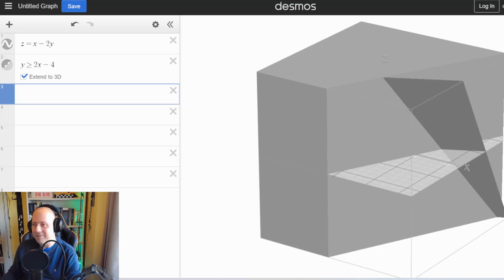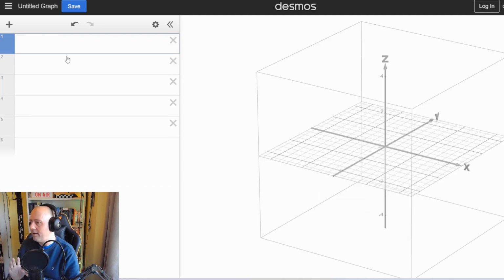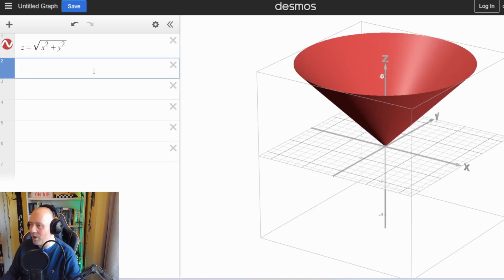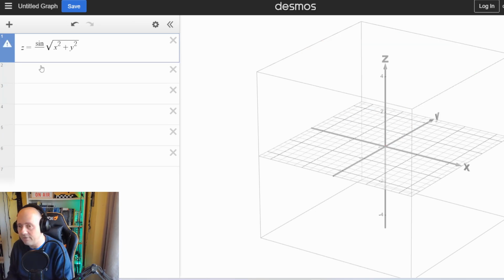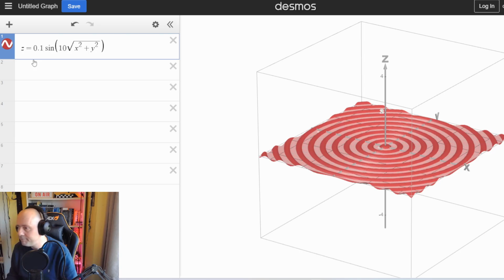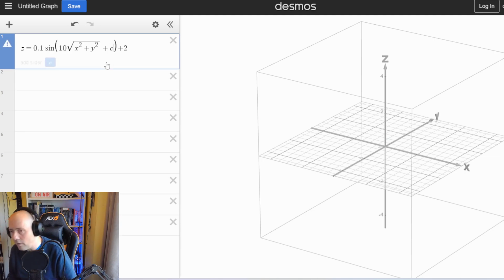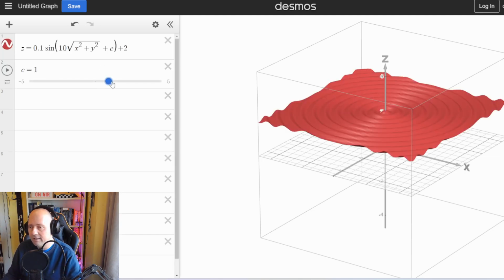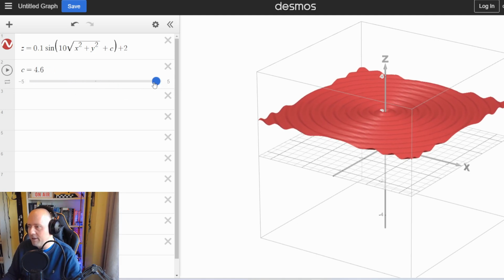Make Waves In 3D Desmos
I’m a maths tutor based in Birmingham, UK.  I specialise in GCSE and A-Level maths including further maths.